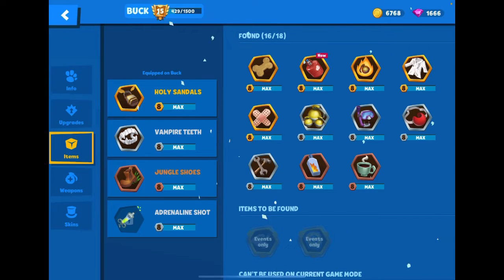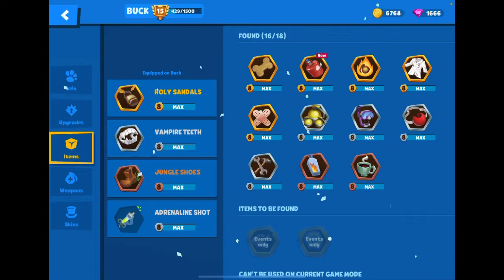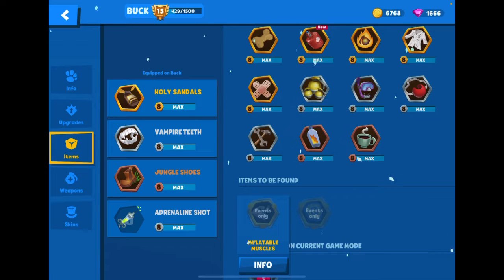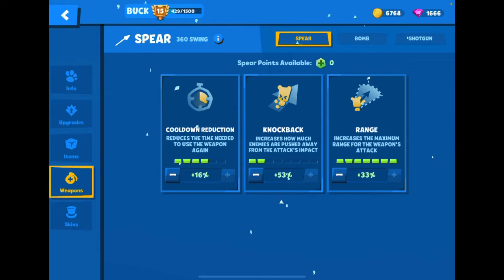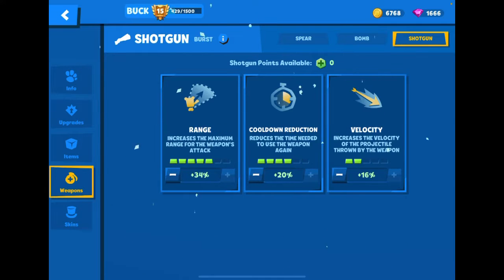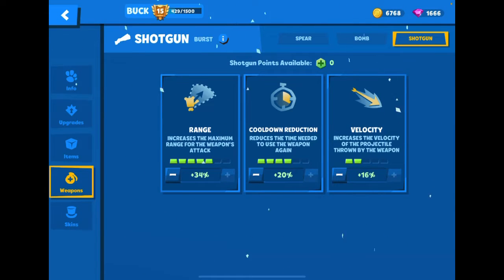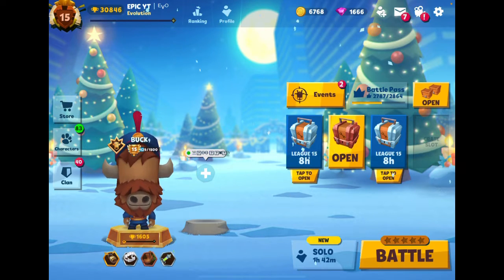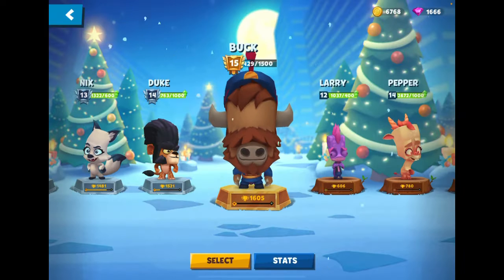BUCK Guide & Lol Gameplay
Buck guide on all the things you need to know from items, to talents, etc. Second part is how I play my buck in some lol moments

Credit music ShutterStock